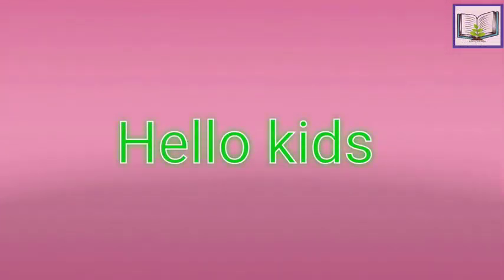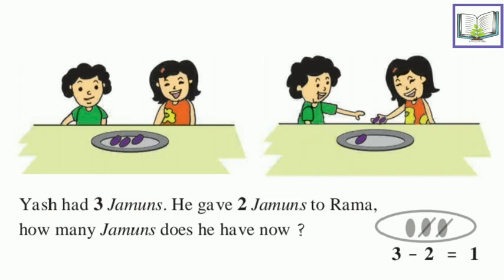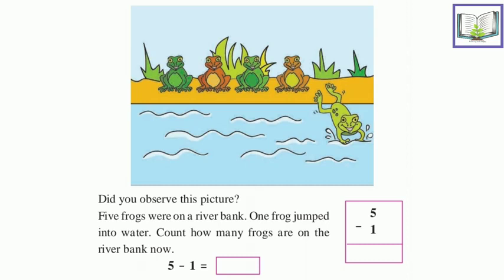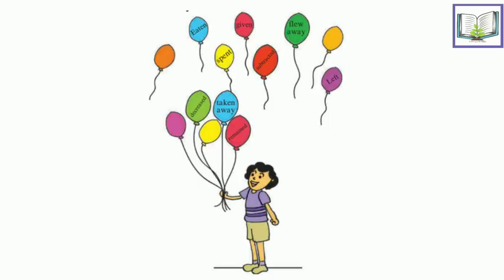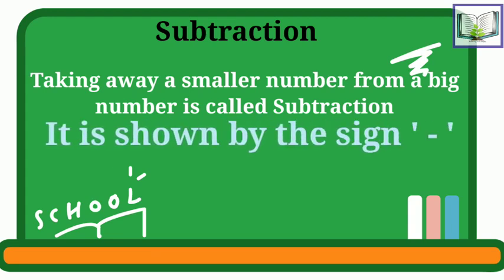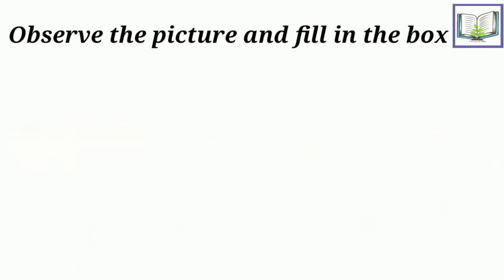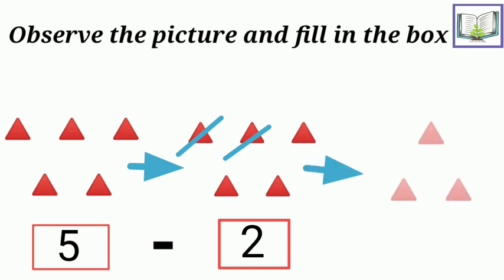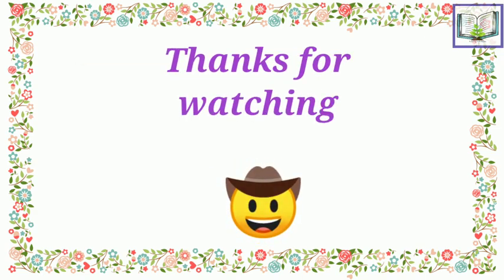Let us learn Subtraction (part 1) | Std 1st | Maths activity | Learning with Sujata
Happy Learning!